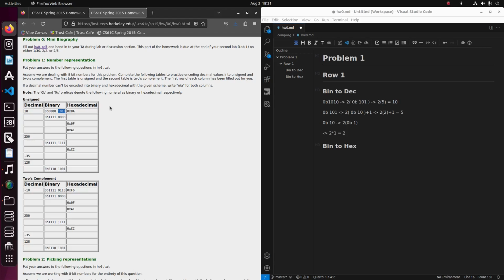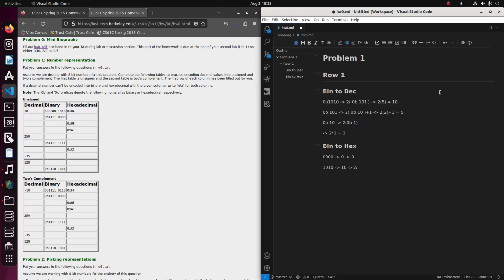Computer Organization Homework 0 (Part 2)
Continuing the conversion between decimal, binary, and hexadecimal.